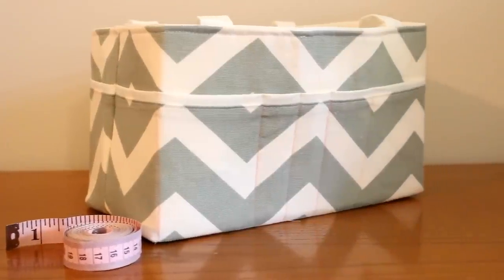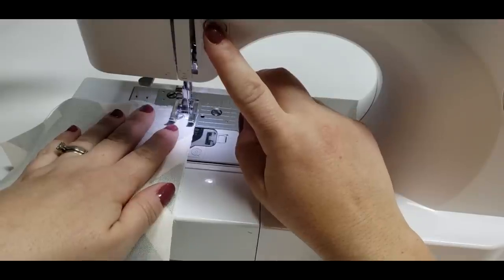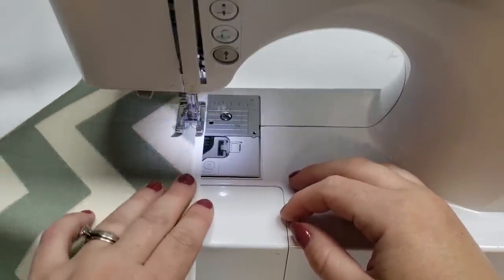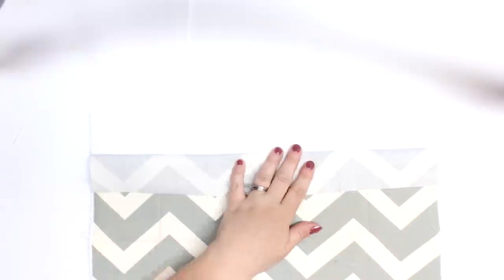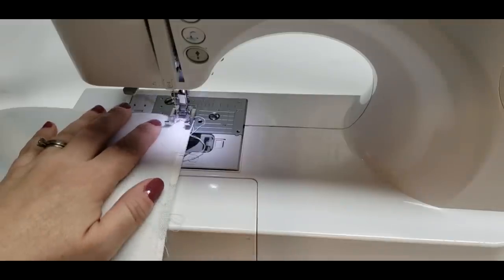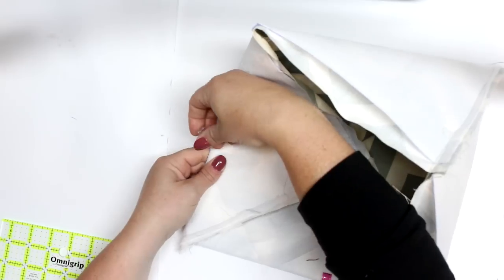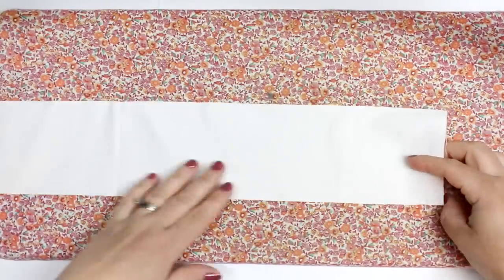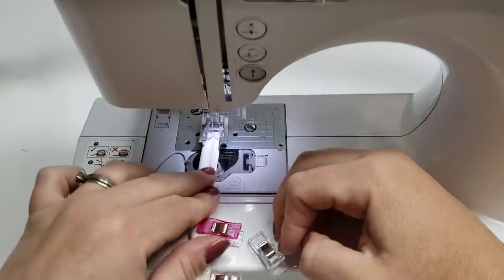Fabric Caddy sewing tutorial